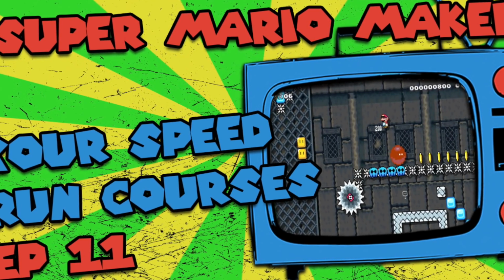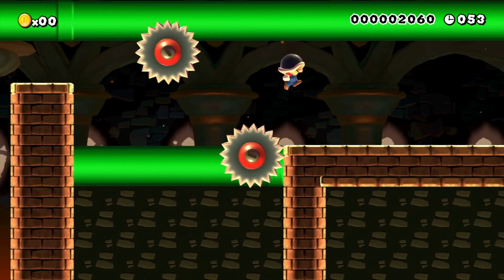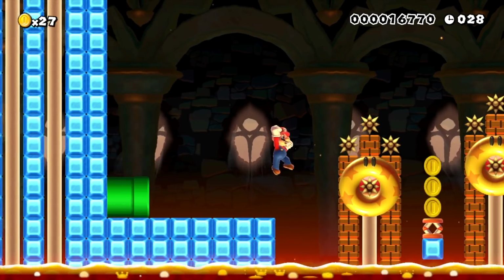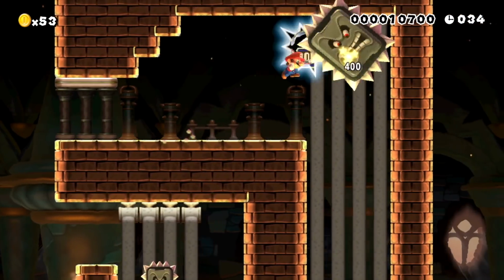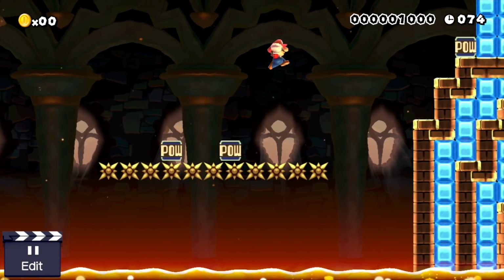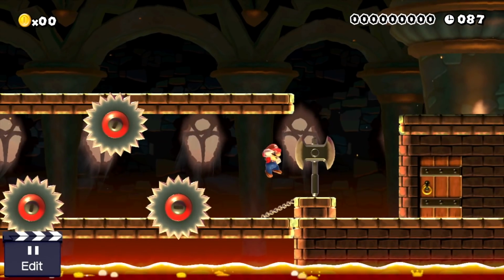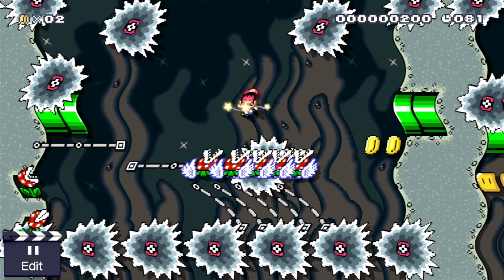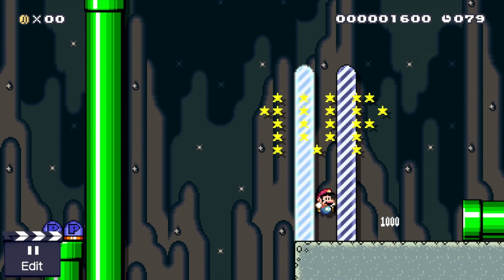Super Mario Maker - Your Speed Run Courses - EP 11 - Final Episode!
0:22 Darby’s Dilemma: BTG Bombs to Go by ryukahr
1:25 Fire Works (SpeedRun) by waddle
2:52 Speed Run for Darby by Franck
5:11 BTG Speed Run Just For Fun by BlazKnight
7:19 Just Another Speedrun by Raygun79
10:45 Fury of Fawful: Brutal Bounce by Dominic

You were to design a 90 second speed run course only using up to 12 items.

I will be making multiple videos showcasing all the levels submitted by the deadline.

To send fan mail, address to:
Darby BTG